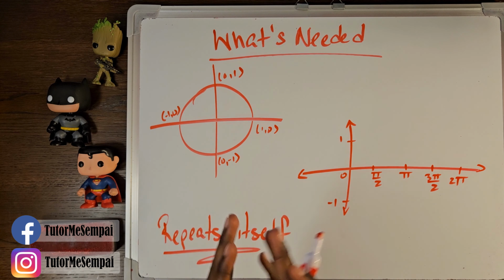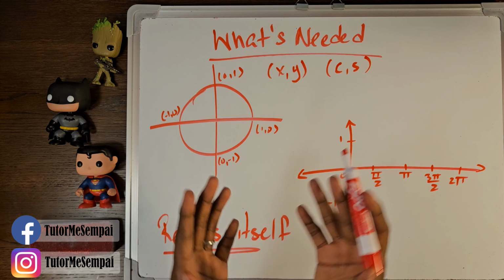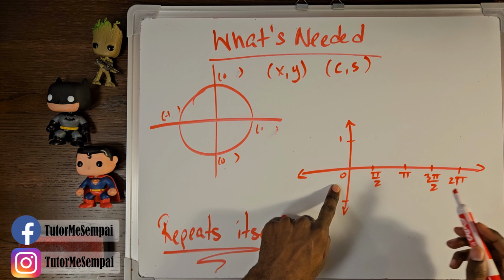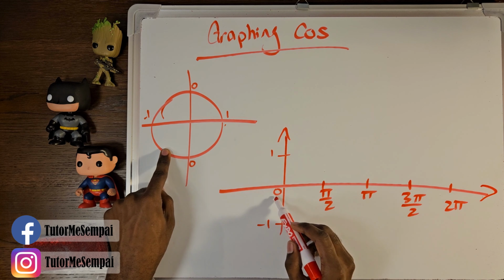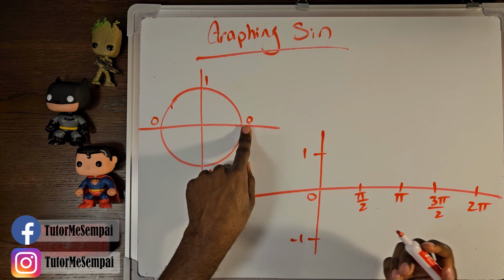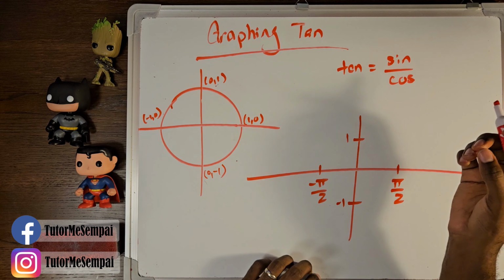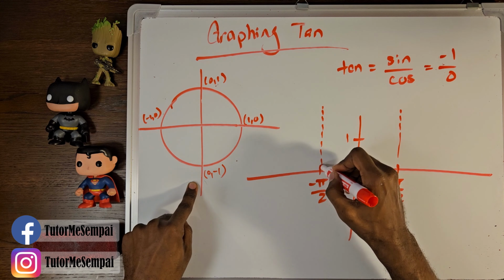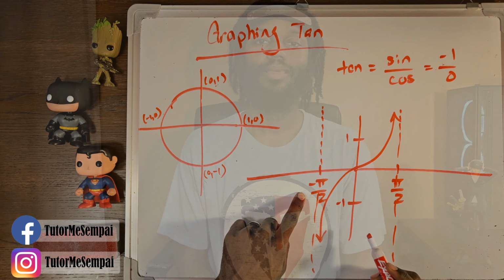Creating Graphs From Their Trig Functions ~ 11th Grade Tutor Me Sempai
In this 11th grade video, we will be creating graphs from their trig functions. Primarily focusing on cosine, sine, and tangent, we will begin graphing trig functions using an abbreviated unit circle. If you are ready to see how, join Tutor Me Sempai now!!!

Timecodes
0:00 - Intro
0:49 - What's Needed
4:51 - Graphing Cosine
6:14 - Graphing Sine
7:31 - Graphing Tangent